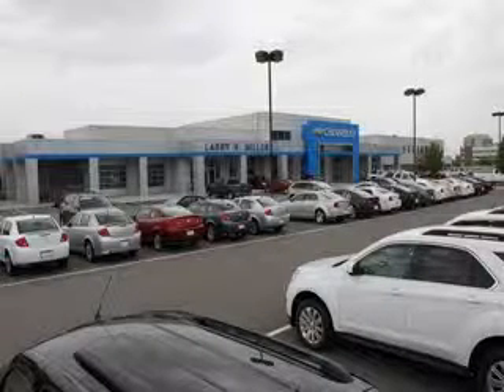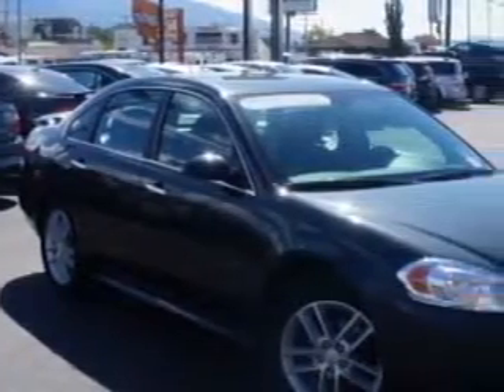2014 Chevrolet Impala Limited Larry H. Miller Chevrolet of Murray Murray, UT 84107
Chevrolet Impala Limited Check out this  Ashen Gray Metallic   Chevrolet Impala Limited LTZ Fleet 4dr Sedan, equipped with a 6 Cylinder engine and an automatic transmission.
MILES: 23,250
VIN:2G1WC5E3XE1121270

5500 South State ST.